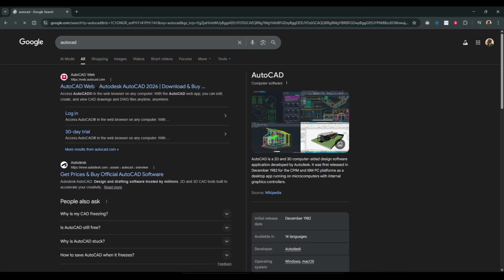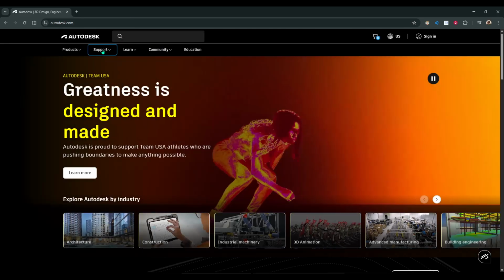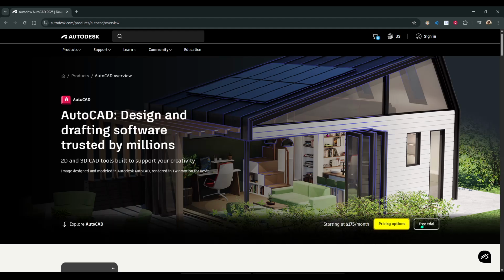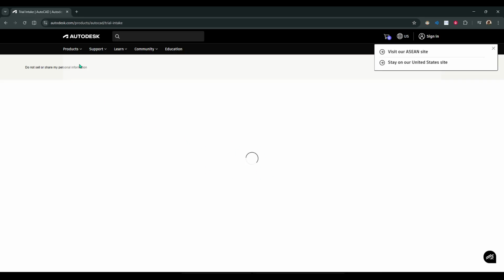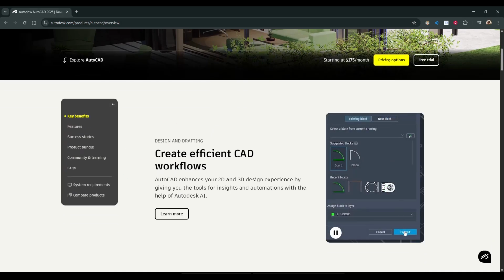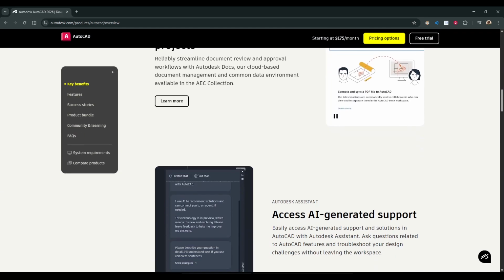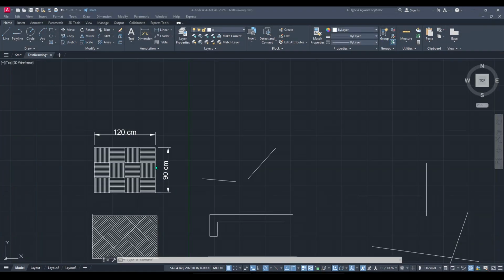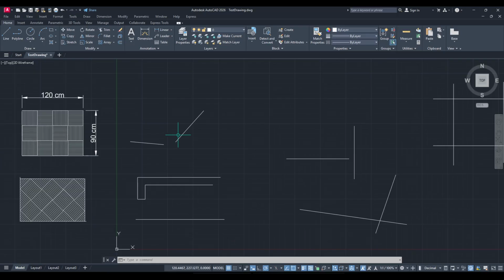How to Download AutoCAD (2026 Updated)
Here’s how to download AutoCAD step by step.

In this quick tutorial, you’ll learn how to download AutoCAD from the official Autodesk website, choose the correct version, and start the installation process on your computer. This guide walks you through the exact steps in a simple and beginner-friendly way so you can quickly get AutoCAD installed and ready to use.